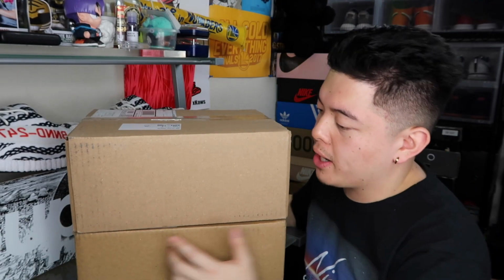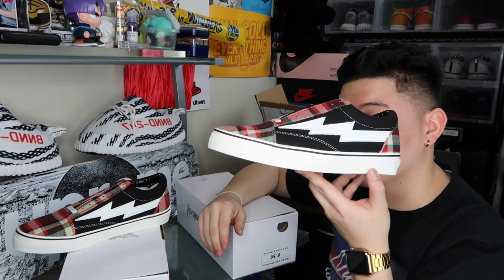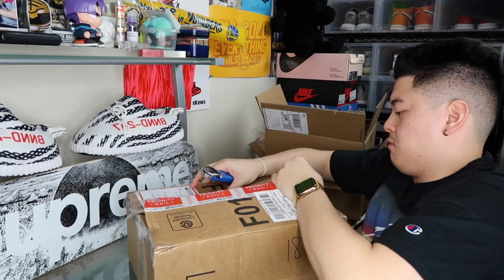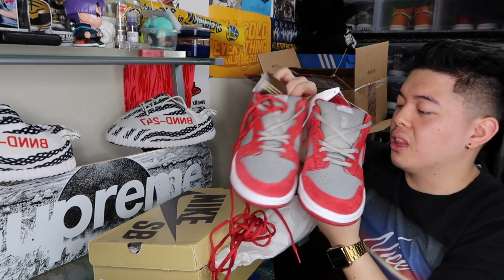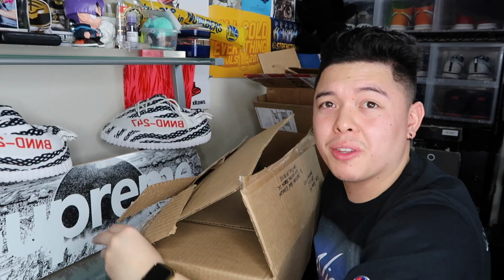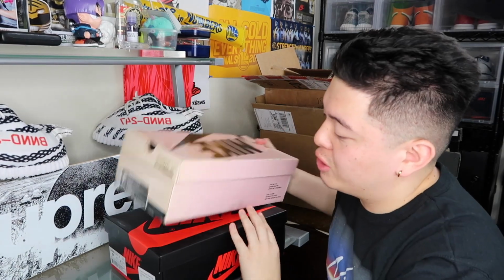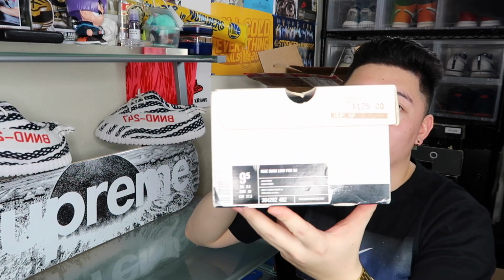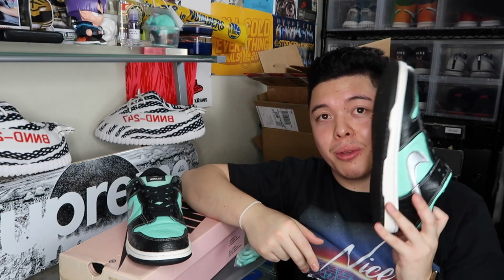*LATE* JANUARY COPS PART II (SNEAKER HAUL) + GIVEAWAY DETAILS!! | PICKUP REVIEW EP. 6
What's up everyone! Hope y'all had a great first month of 2018. I know its been a while, but here are my clothing pickups for the month of January. Hope y'all enjoy!

1) LIKE THIS VIDEO!
3) COMMENT ON WHAT I SHOULD DISCUSS IN ONE OF MY FUTURE VIDEOS!

WINNER WILL BE ANNOUNCED AROUND NBA ALL-STAR WEEKEND!

"I have followed the copyright law correctly, its non-profit and the songs are credited.

"You Can Do It" -The Alchemist Mobb Deep 9th Wonder Type Beat - prod by L.O.B.